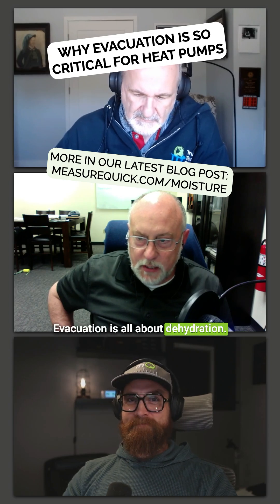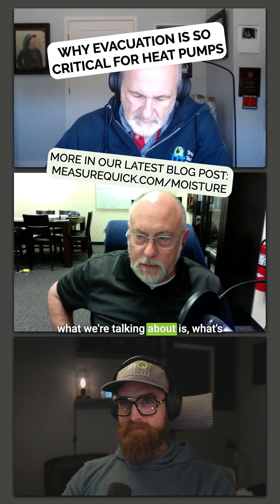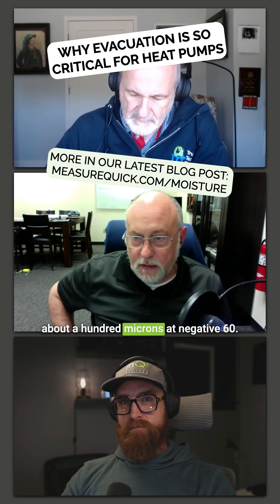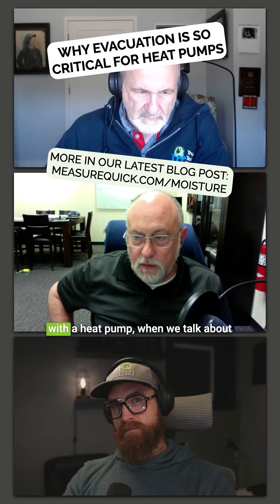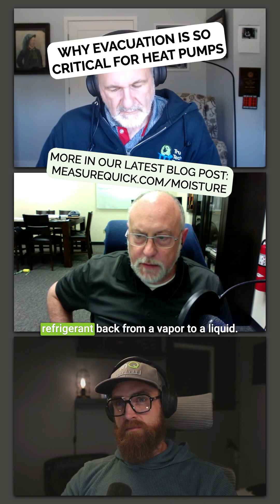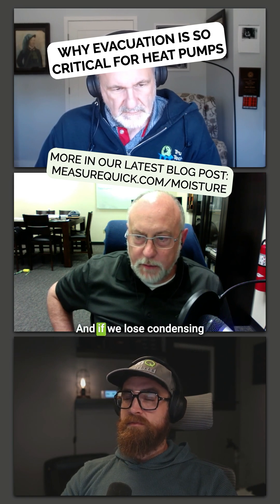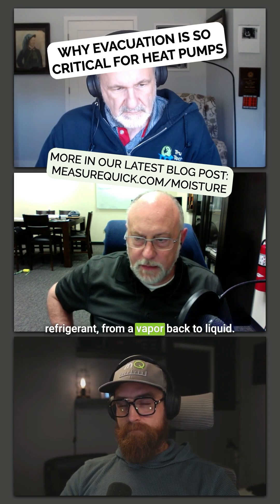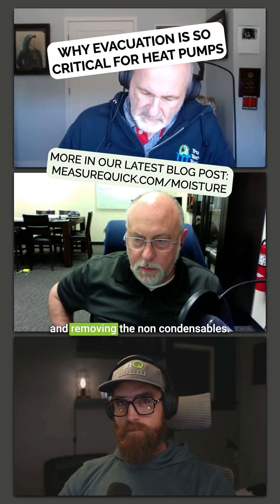Bro, do you even evacuate?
The success of our electrification efforts in the building industry hinges on the proper installation of heat pumps. But how many are going to fail prematurely due preventable moisture issues?

Luckily, we have a solution for that! BluVac 3.0's advanced decay testing and AI-assisted diagnostics ensure that every system is moisture-free and operating at peak efficiency.

Read more in Jim's new blog post article on the importance of proper evacuation